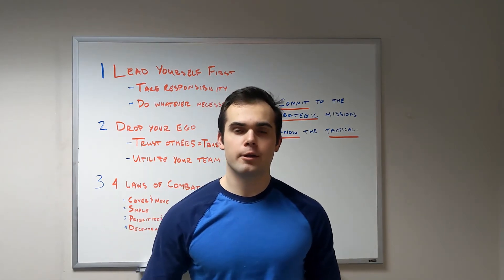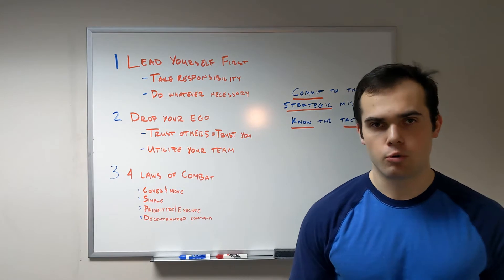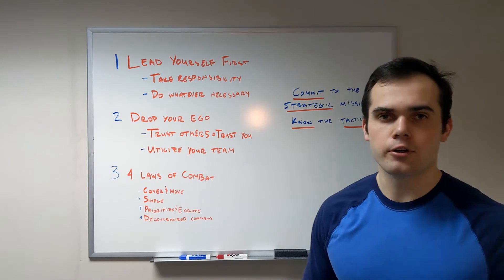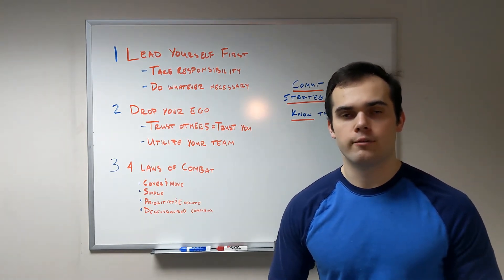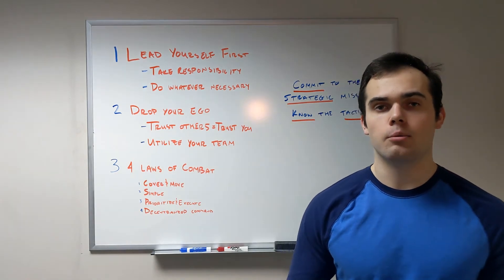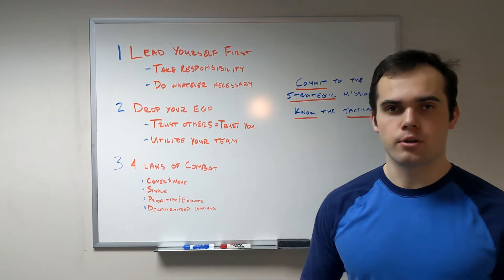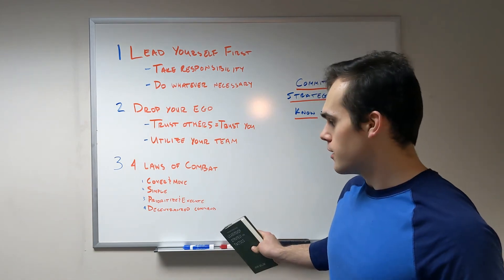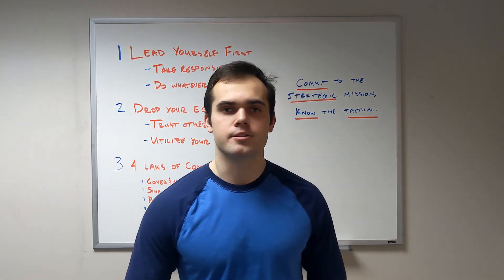Leadership Strategy and Tactics by Jocko Willink (MadDawg Books)